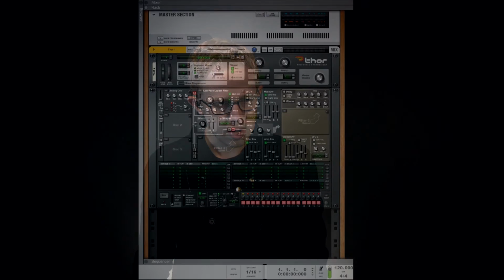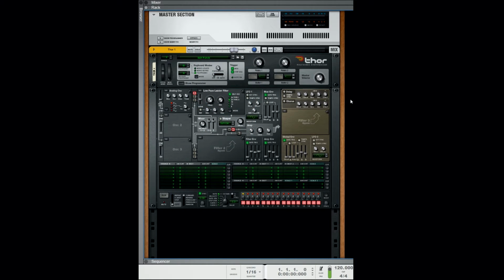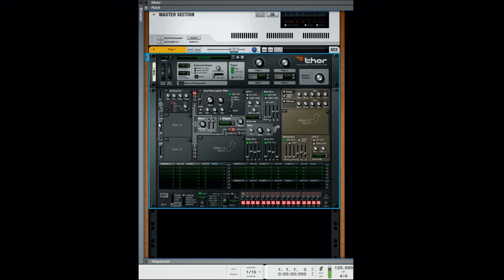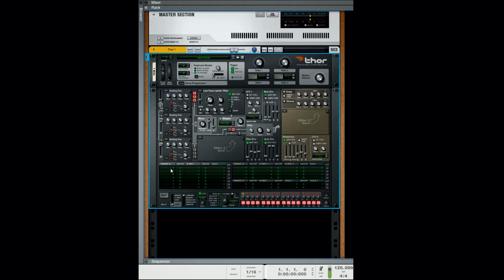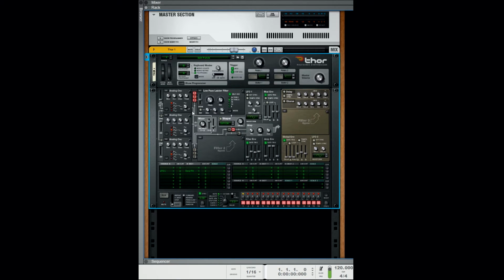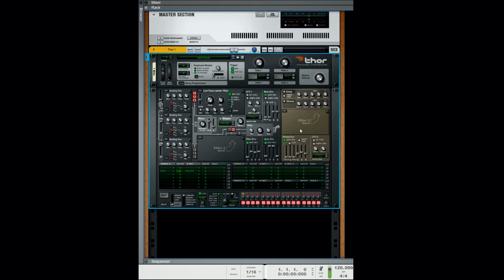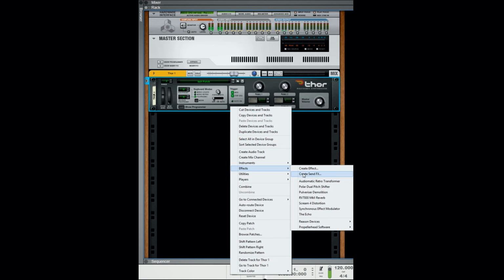Create A Simple Pad From Scratch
Jesus Culture's Ian McIntosh teaches you how to create a very simple pad sound from scratch.